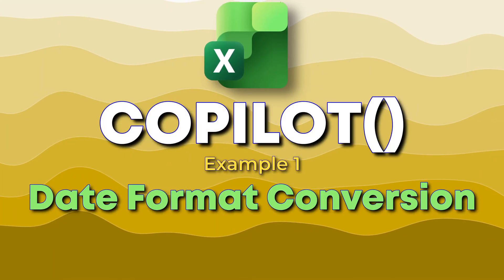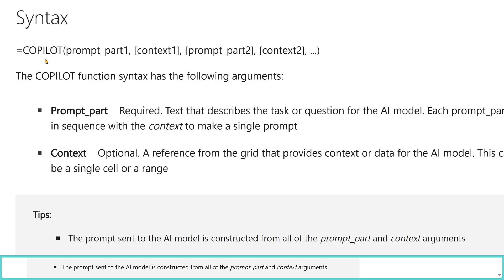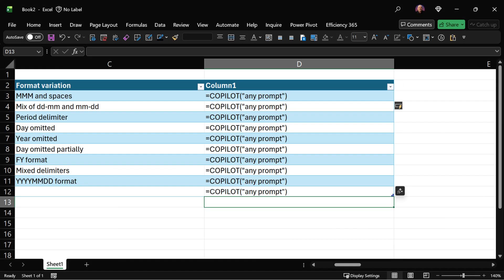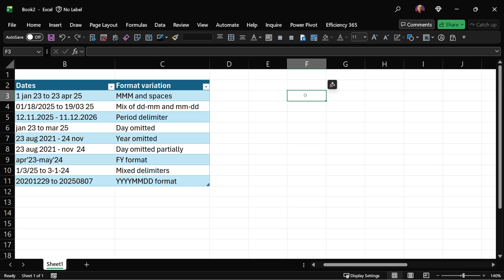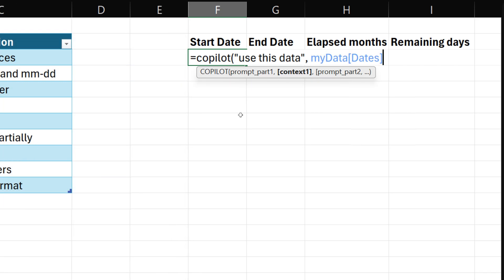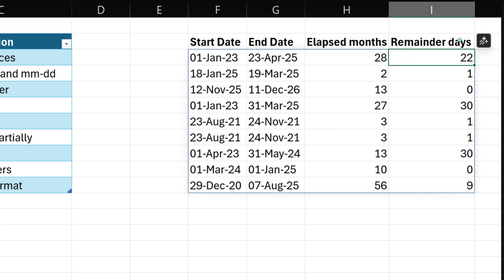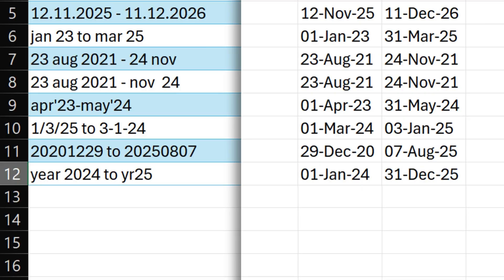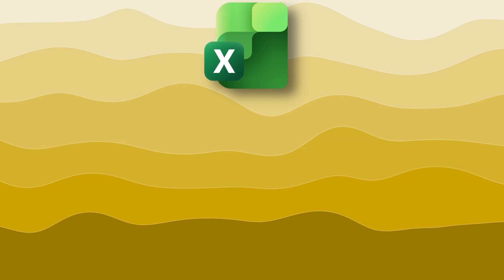Fix ANY Date Format in Excel with Copilot Function - no Power Query - no Macros!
Got dates in multiple, different and difficult formats? No problem. COPILOT() function understands them. When you cannot use regular Excel Functions, VBA or Power Query - COPILOT comes to rescue.

Efficiency Best Practices for Microsoft 365
130 best practices everyone must know